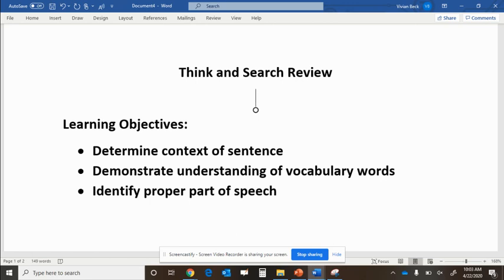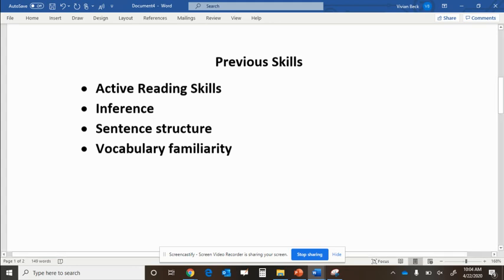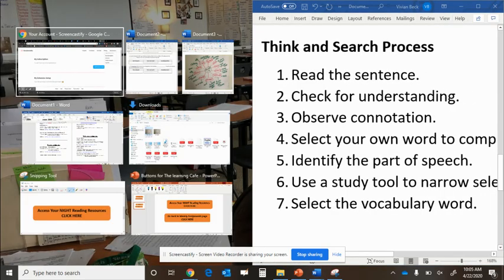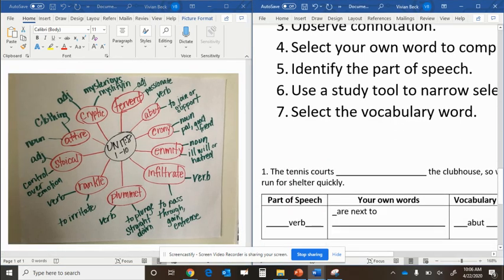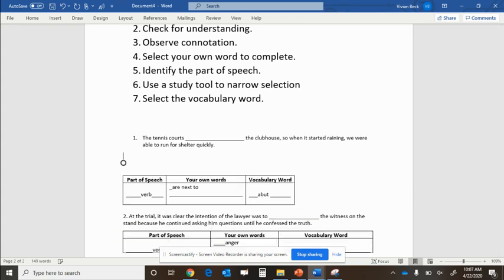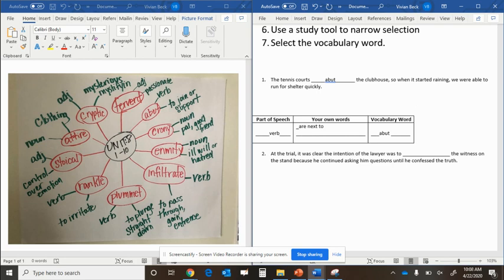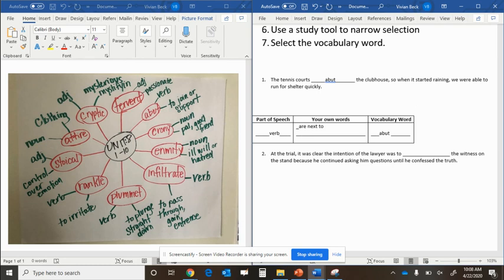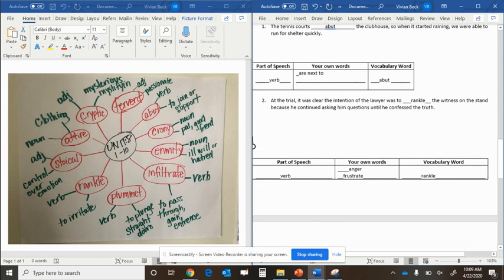Vocabulary Study Skill Review of Think and Search Strategy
Study Strategies
Think and Search Strategy for vocabulary